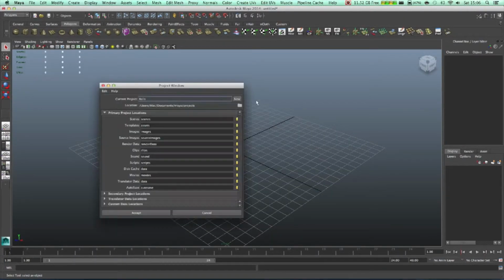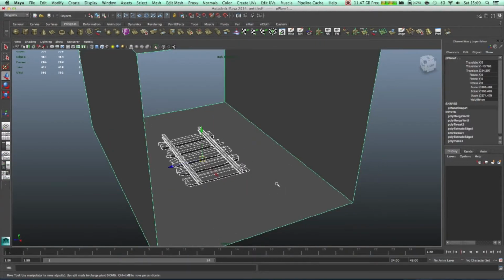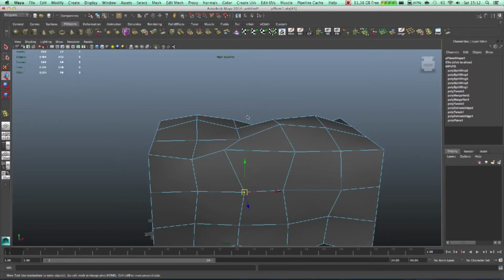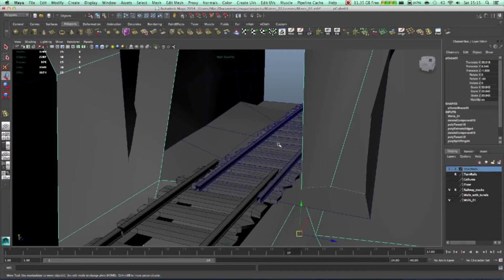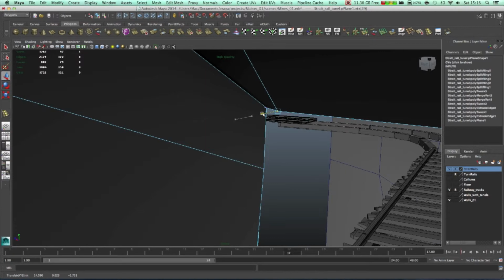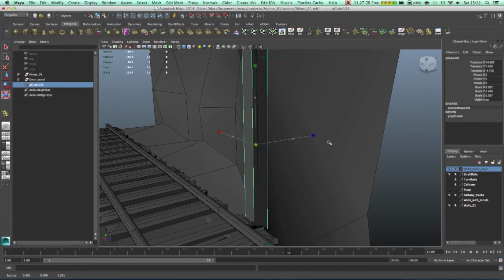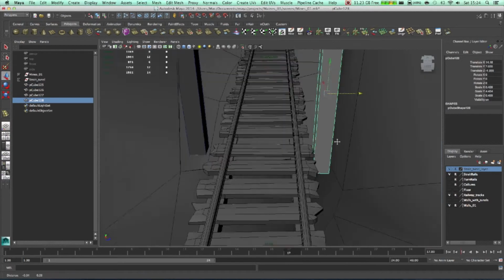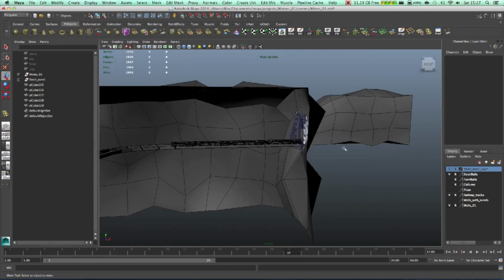Nuketown Environment Creation Tutorial (UDK) | Part 9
Follow the creation of a Nuketown-inspired game environment in Unreal Development Kit (UDK).

Archive note: This is a legacy tutorial; interfaces and workflows may differ in newer releases. UDK means Unreal Development Kit.

Original lesson notes and resources:
Hello there. I decided to share with you one of my projects. The way how Im creating the game scene in Unreal Development Kit. I will also use Photoshop to create textures etc. In this part we will create strait corridor and attach this to the main scene.